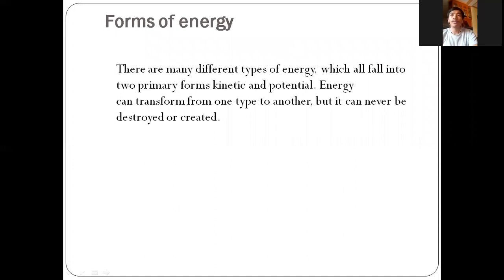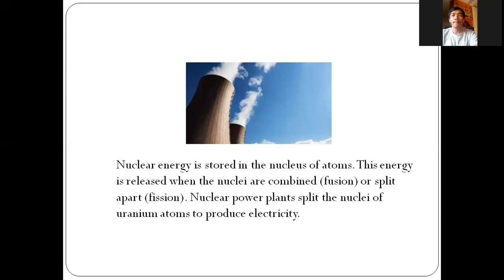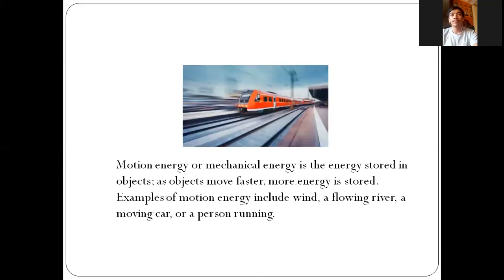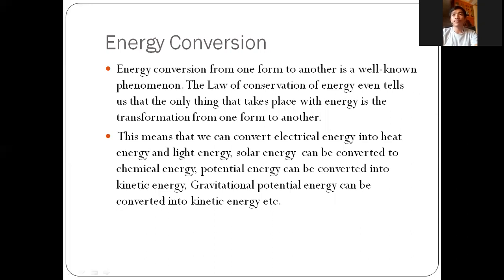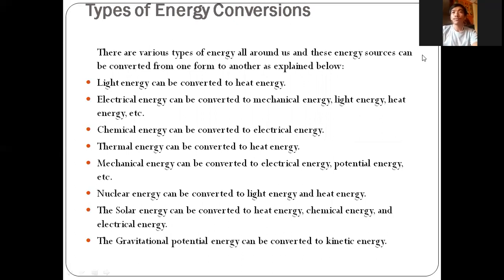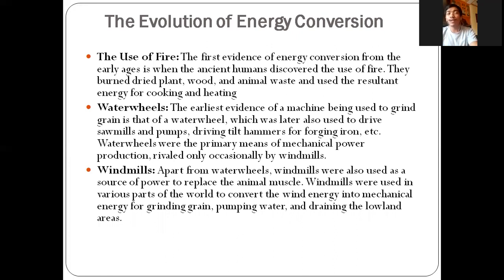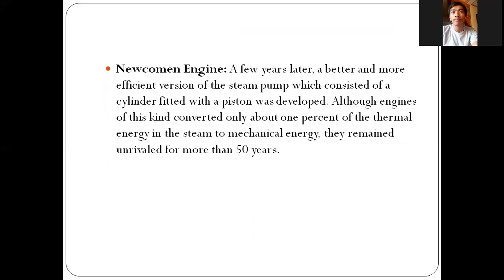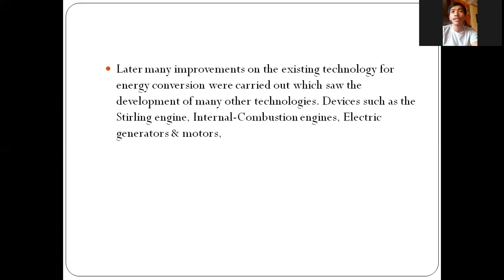Types of Energy and Energy conversions.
Requirement for Engine Emission Control
Submitted to: Engr. Francis Maaño

Reporters Name: Abratique, Neil Lawrenze